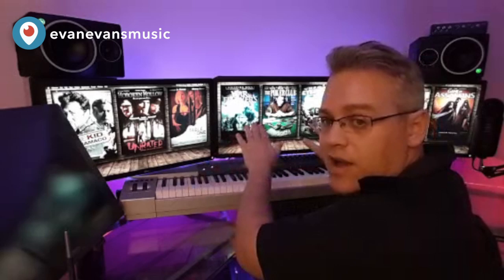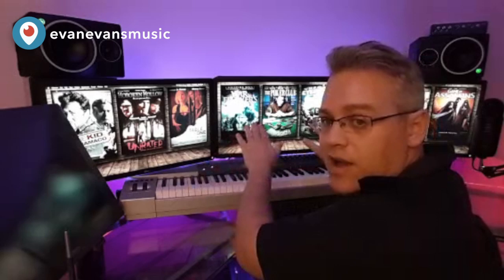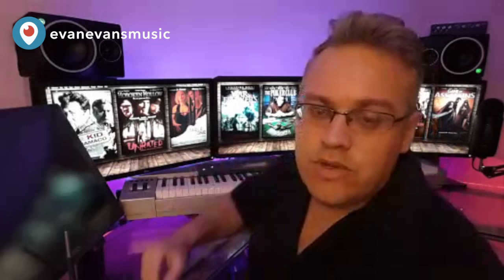Film Scoring Q&A #1 ~ via Periscope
In this educational masterclass discussion series with Film Composer Evan Evans via Periscope, Evans candidly answers questions from aspiring film composers about the Art, Craft, and Business of Film Scoring.

TOPICS in this discussion include:
- Which DAW for Film Scoring?
- Keyswitching vs. Multiple Tracks
- Working for Free for credits?
- Negotiating Gross Points
- Plagiarism
- Best PRO for Film Composers?
- Mechanical Residuals
- Digital Performer
- Cubase
- Logic Pro = ILLOGICAL
- Hire out Mixing and Mastering?
- "Secret Sauce"
- Best Sample Libraries
- VSL lacks "extremes"
- LASS
- Film Scoring Mentorship

MENTIONED IN THIS BROADCAST:

"GRAND CANYON" Film by Lawrence Kasdan